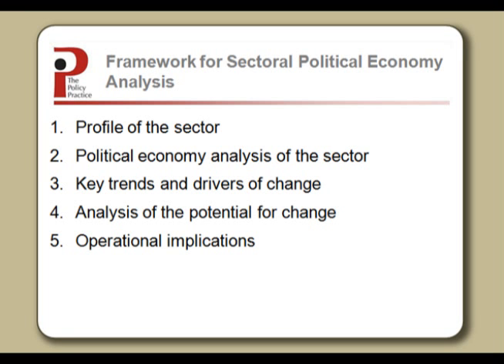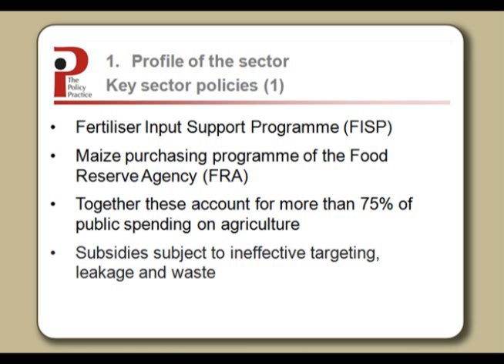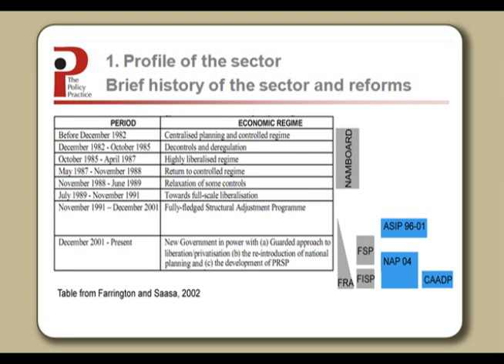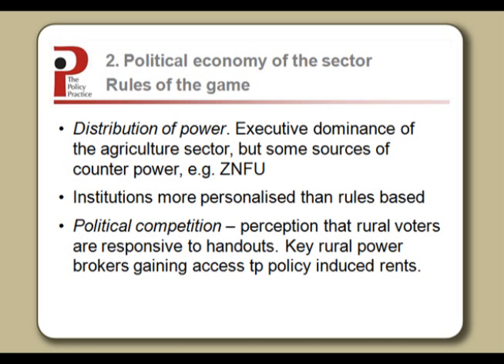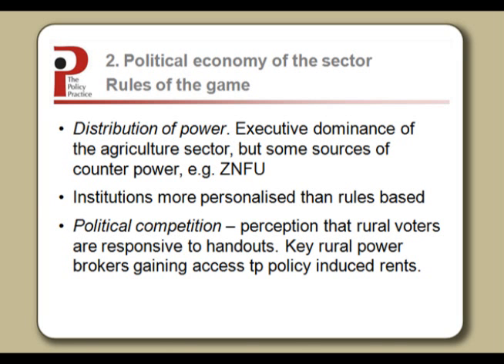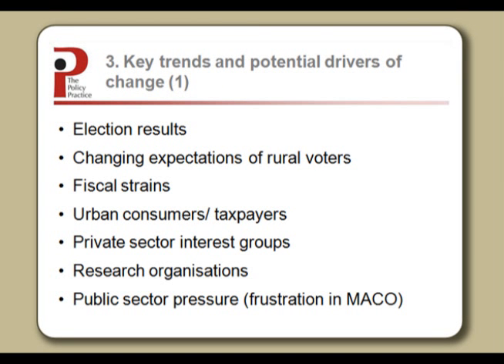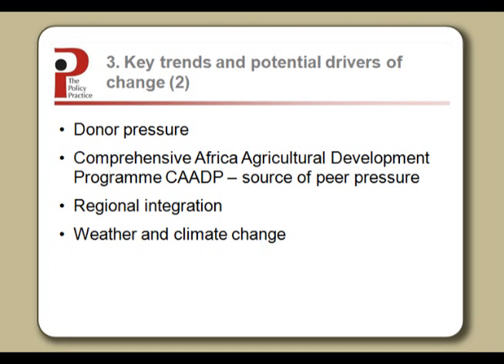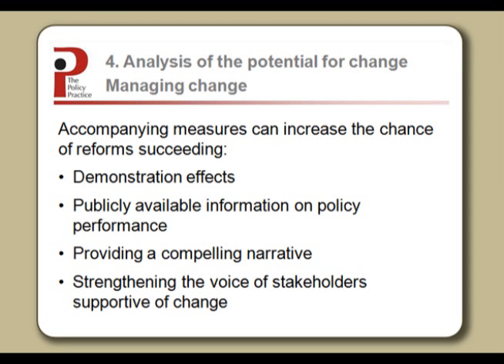Zambia: Political Economy of Agriculture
Gareth Williams from The Policy Practice discusses the political economy of the agricultural sector in Zambia